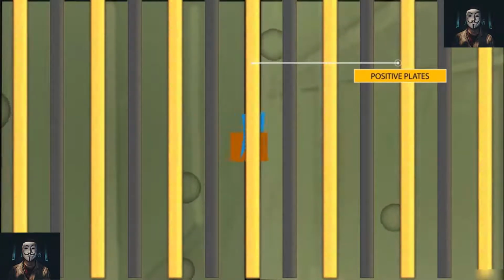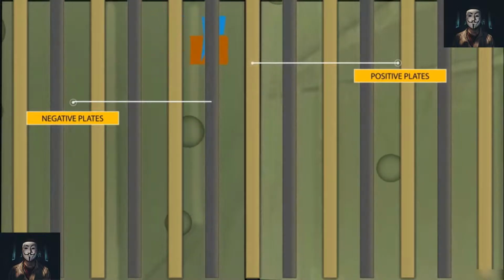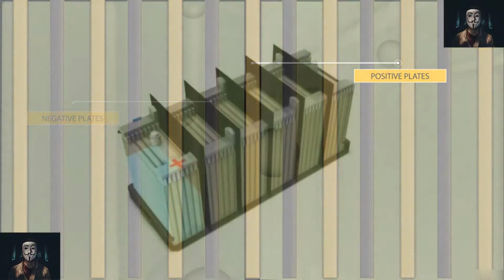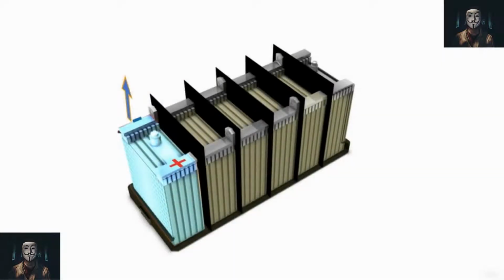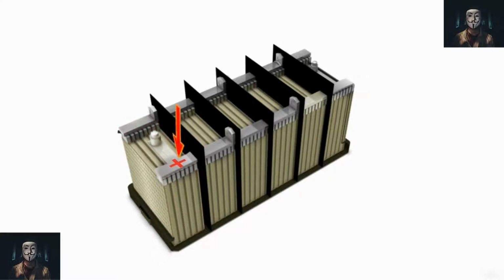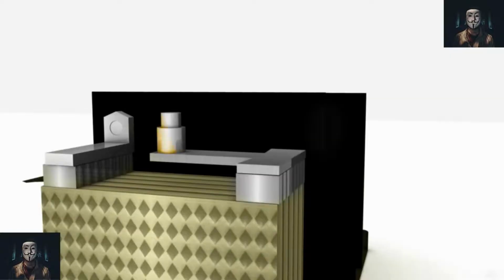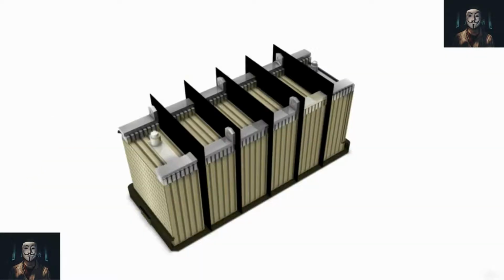3. Car Battery | Automotive Electrician and Mechanic Training | AEMT | 2022